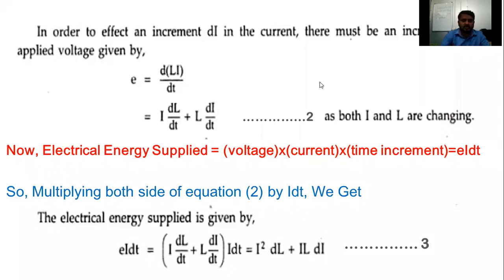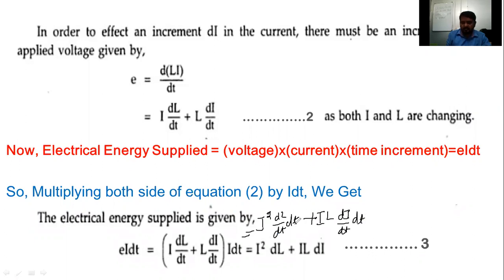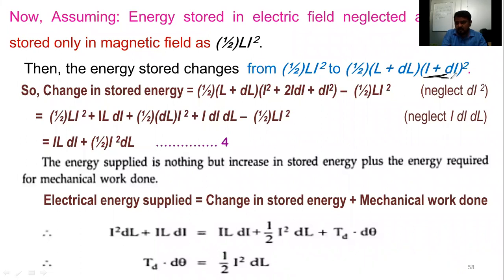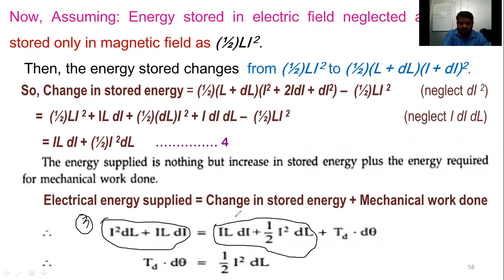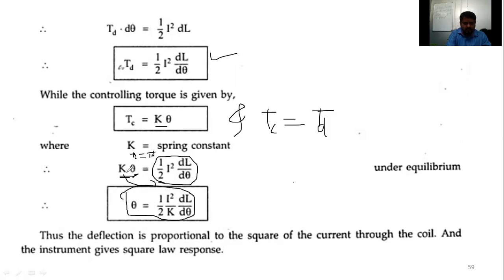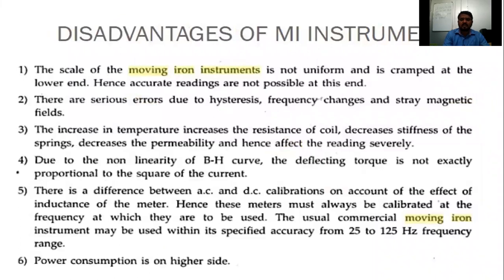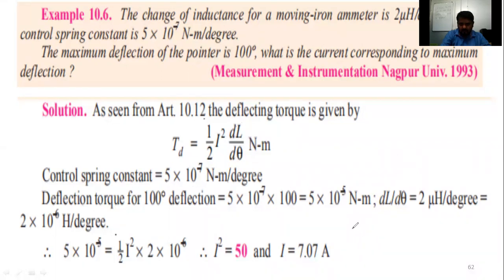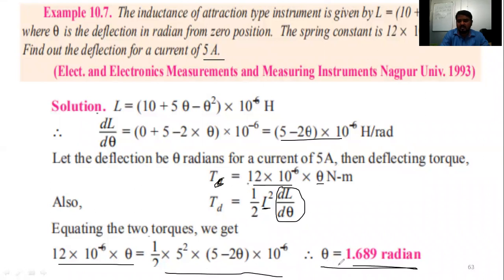11 11 2021 EMI Torque Equation of PMMI and Numerical